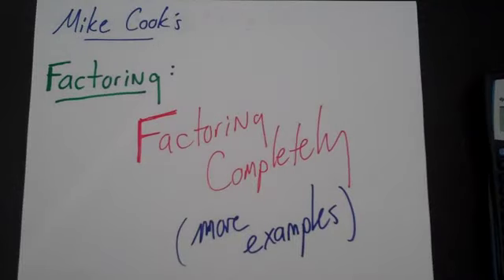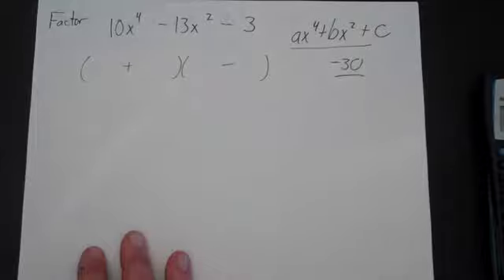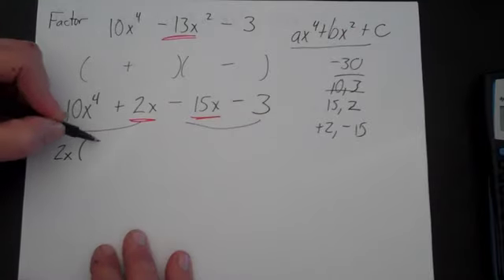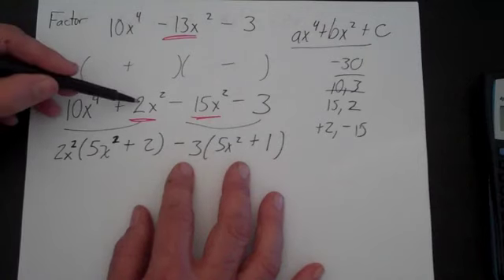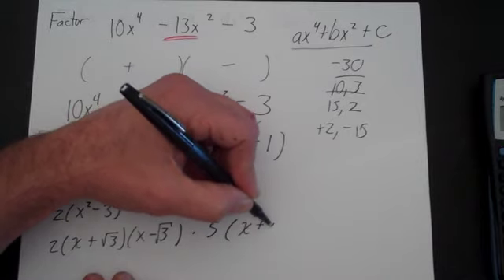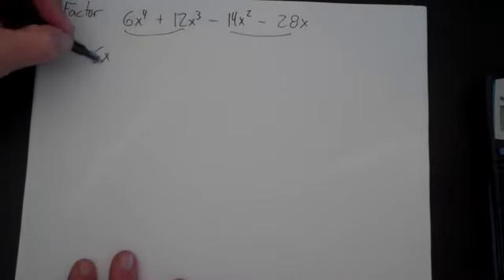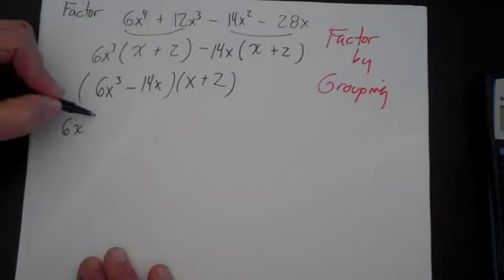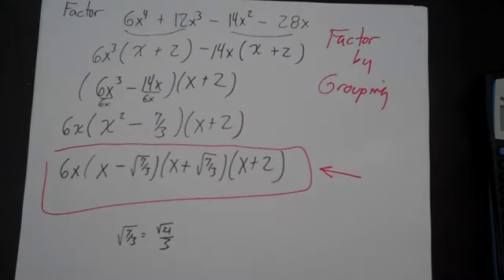More Factoring Completely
Polynomials.  Writing the linear factorization of a polynomial.